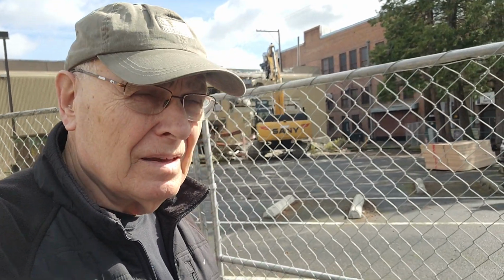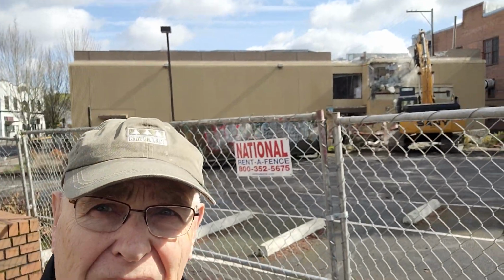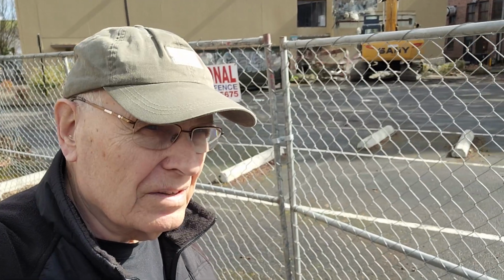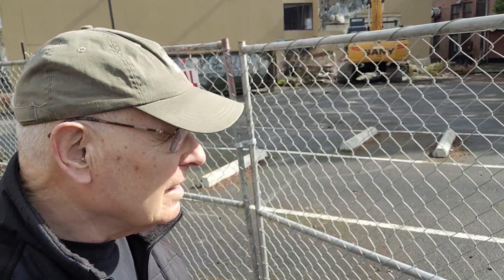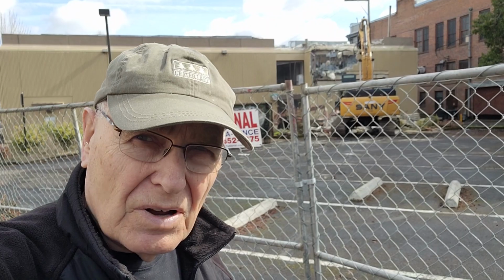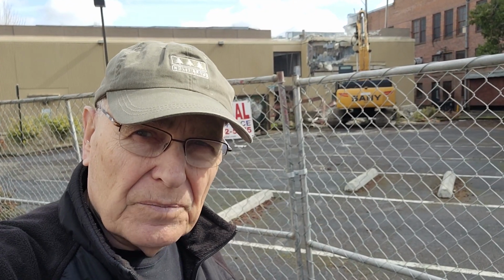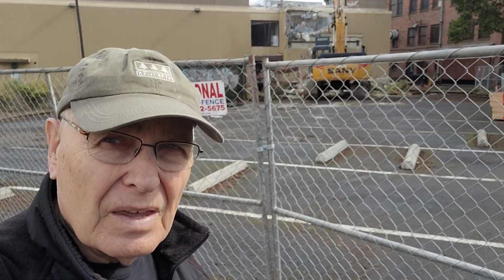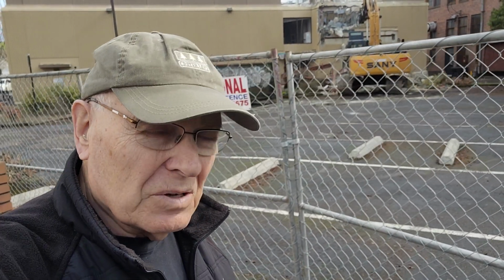Demolition in downtown Albany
On March 1, 2023, the walls of the former Wells Fargo Branch in down Albany started coming down.